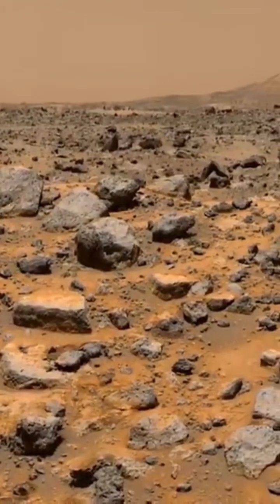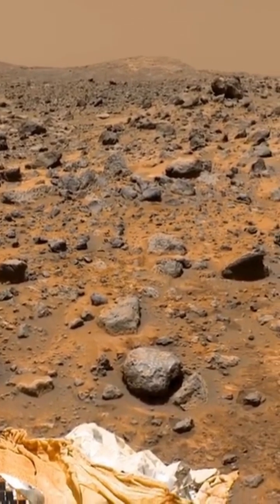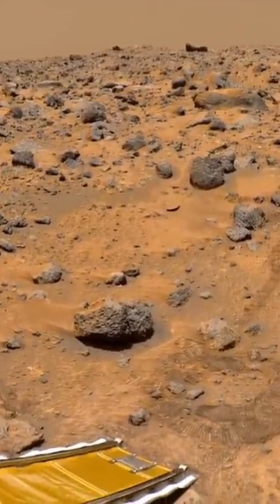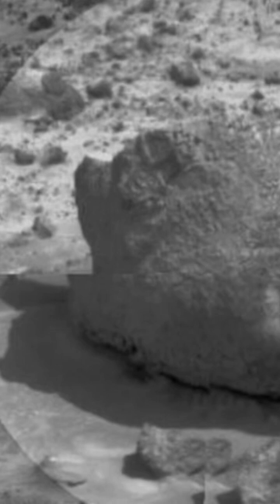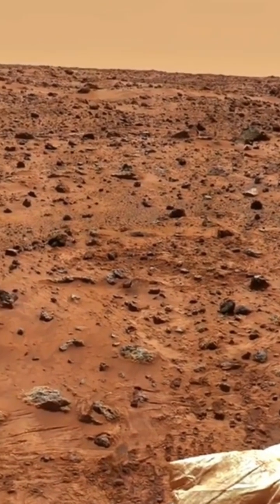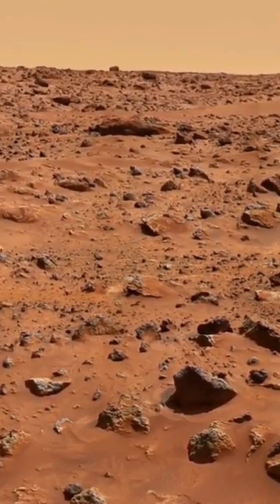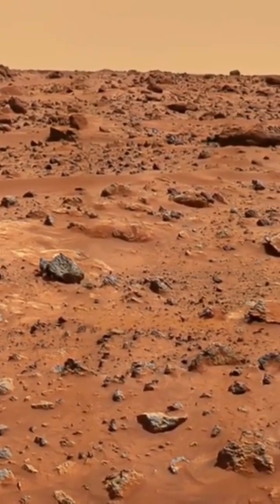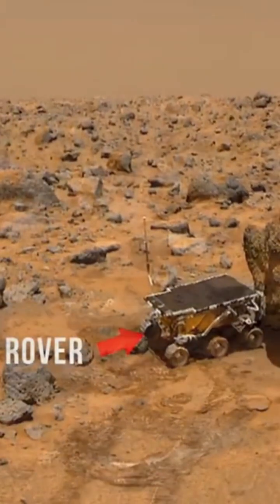NASA'S 1ST MARS ROVER TOUCHED DOWN ON THE RED PLANET 25 YEARS AGO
Rover Sojourner FIRST ROVER SURFACE PLANET MARS good news from mars MARS PATHFINDER

Engineer Hiddekel Morrison explains a great encounter on the planet Mars, in a comprehensive analysis of a historic event in the Martian explanation when the Mars Pathfinder mission lander, the Carl Sagan Memorial Station deployed the first rover on Mars, the rover Sojourner of the National Aeronautics and Space Administration NASA with important historical data and highly relevant information. Rover Sojourner FIRST ROVER SURFACE PLANET MARS good news from mars MARS PATHFINDER

CREDIT IMAGES AND VIDEOS:
National Aeronautics and Space Administration (NASA) / NASA.gov / NASA's Jet Propulsion Laboratory / JPL-Caltech / NASA

DATA SOURCE:
Research and professional experience of Engineer Hiddekel Morrison / IngMorrison

telecommunications
rover perseverance tours mars
landing on mars
water on mars
mars-helicopter
ingenuity helicopter
documentary mars
rover curiosity travels mars
european space agency
telecommunications
mars 2021 pictures
european space agency
ingmorrison
water on mars
telecommunications
news
life off earth
europe press
mars water
Today news
crater mars
geology mars
oxygen on mars
daily News
oxygen on mars
organic molecules on mars
dunes mars
organic molecules
nuwa
space exploration
news from mars
gale crater
marine surface
orbit of mars